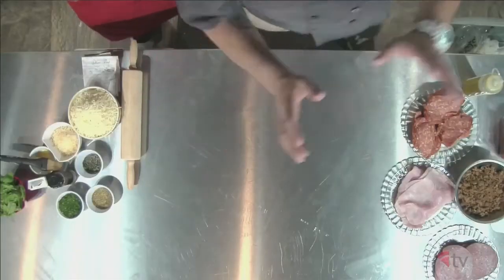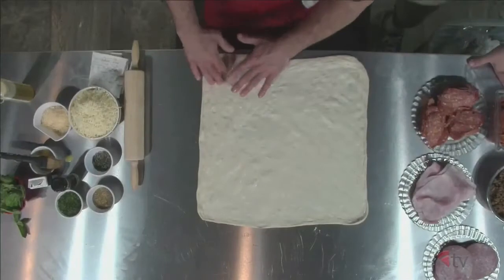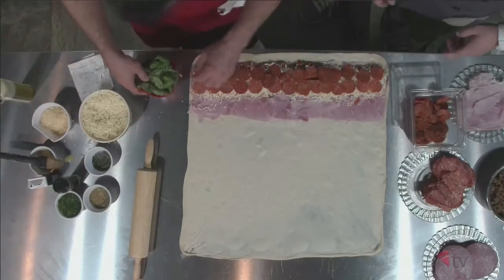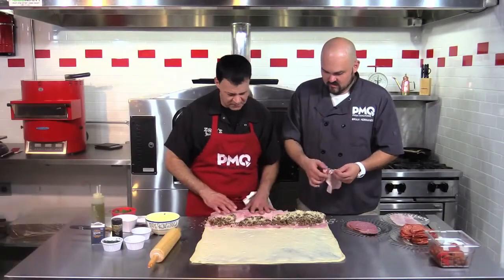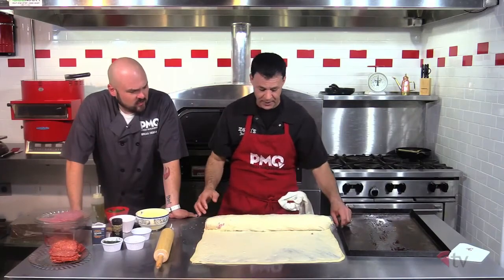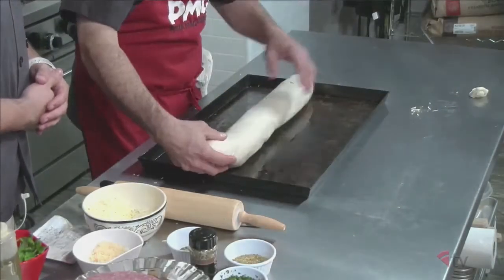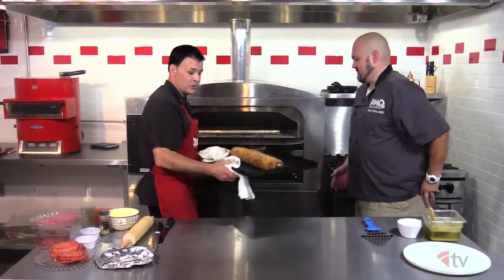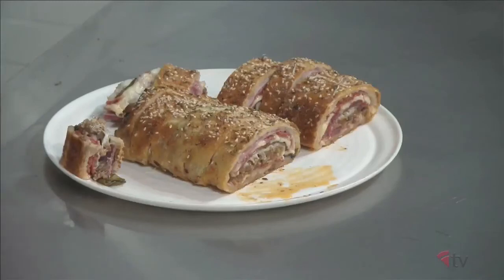The Pizza Kitchen: Lee Hunzinger's Meat Stromboli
Lee Hunzinger of Cane Rosso and Zoli's NY Pizza Tavern shares his incredible, flavor-filled meat stromboli recipe with Pizza TV chef Brian Hernandez.

Powered by PMQ, PizzaTV is your video-centric, professional strength, world-wide guide to pizza. We provide consumers with education and inspiration to find your favorite pizza location. PizzaTV is the official online home of pizza, featuring pizza-related video and audio content from across the globe.

PMQ Pizza Magazine is considered the Wall Street Journal of the international pizza industry. Follow the ultimate insiders—the staff of PMQ Pizza Magazine—as they delve behind the scenes of the pizza business, explore its captivating culture and chat with some of the most colorful characters in the restaurant business.